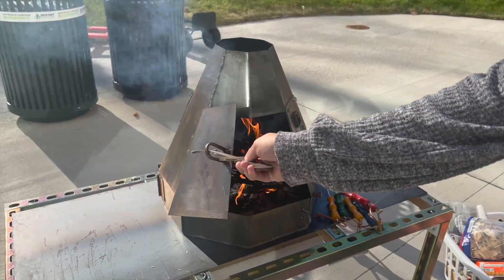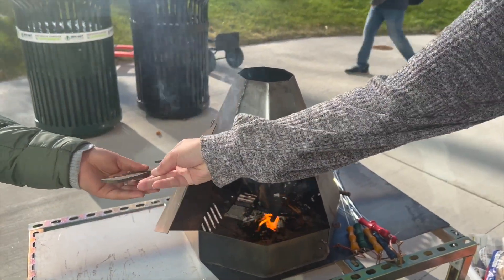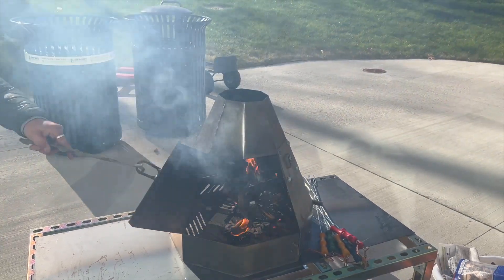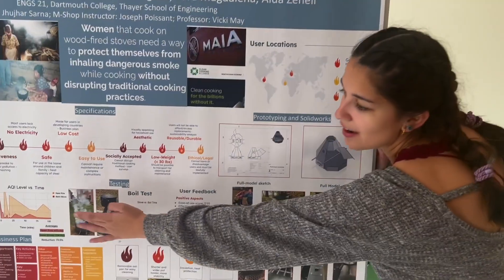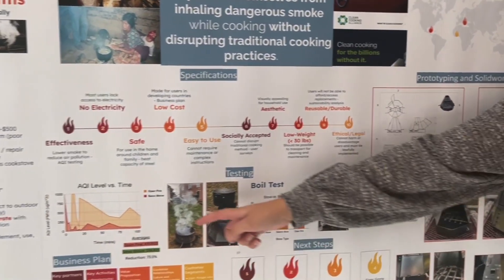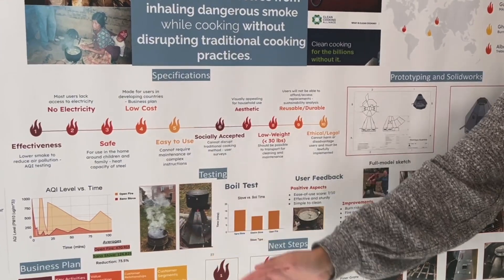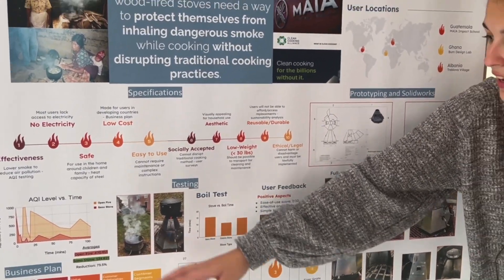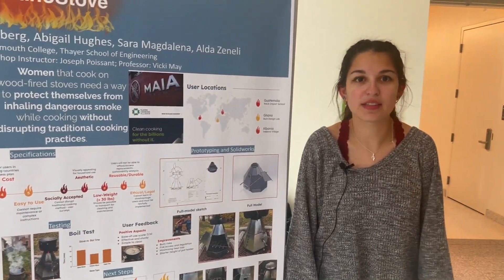Intro to Engineering Project: SanoStove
A team of Dartmouth Engineering undergraduate students designed and built "SanoStove" for their final project in ENGS 21: Introduction to Engineering. SanoStove is a smokeless stove to reduce dangerous cooking conditions for communities that lack access to electricity. Team members: Margaret Frazier '25, Sophie Goldberg '25, Abby Hughes '25, Sara Magdalena Gomez '25, and Alda Zeneli '25; MShop instructor: Joe Poissant; TA: Jhujhar Sarna. This project received the Phillip R. Jackson Award, given each term to the group with the best overall performance in ENGS 21.